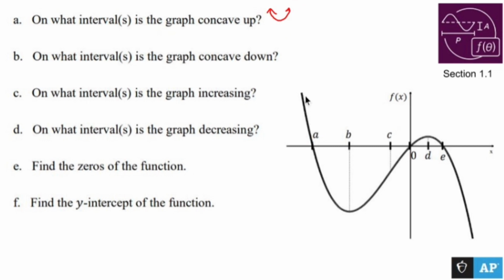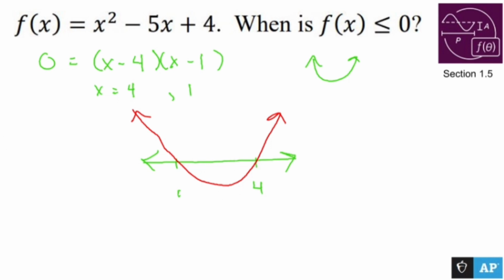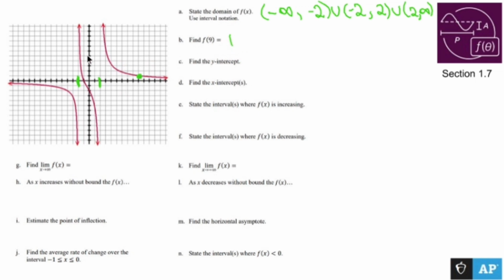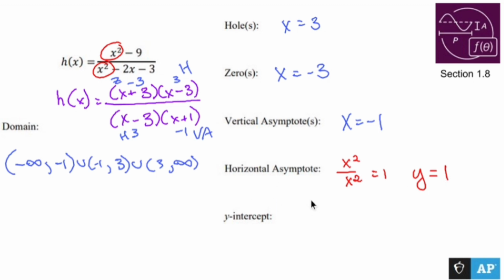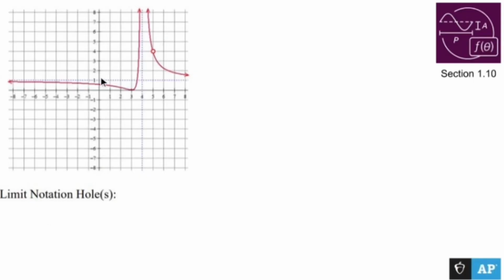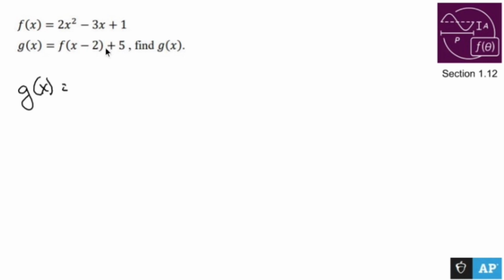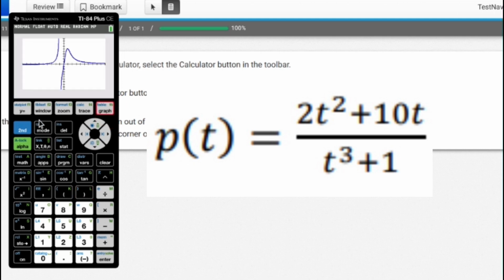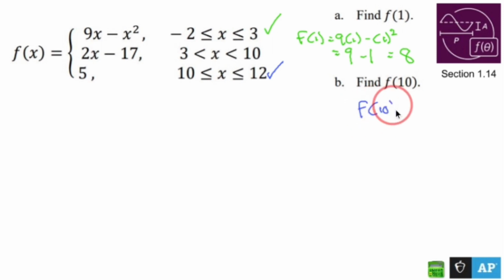Random AP Precalculus Problems Unit 1: Polynomial and Rational Functions (Volume 2)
Let's do some AP Precalculus Practice Problems!

This video is a 130+ minute compilation of AP Precalculus examples from Unit 1: Polynomial and Rational Functions.

1.1 Change in Tandem - Likely focuses on understanding change and relationships between variables.

1.2 Rates of Change - Introduces the concept of rates of change in various contexts.

1.3 Rates of Change in Linear and Quadratic Functions - Examines rates of change specifically in linear and quadratic functions.

1.4 Polynomial Functions and Rates of Change - Explores how rates of change relate to polynomial functions.

1.5 Polynomial Functions and Complex Zeros - Likely delves into the complex roots of polynomial functions.

1.6 Polynomial Functions and End Behavior - Studies the behavior of polynomial functions as x approaches positive and negative infinity.

1.7 Rational Functions and End Behavior - Looks at how rational functions behave at their endpoints.

1.8 Rational Functions and Zeros - Examines the zeros of rational functions.

1.9 Rational Functions and Vertical Asymptotes - Discusses vertical asymptotes in the context of rational functions.

1.10 Rational Functions and Holes - Likely explores the concept of holes in the graph of rational functions.

1.11 Equivalent Representations of Polynomial and Rational Expressions - Discusses different ways to represent polynomial and rational expressions.

1.12 Transformations of Functions - Covers transformations such as shifts, stretches, and reflections of functions.

1.13 Function Model Selection and Assumption Articulation - Likely focuses on choosing appropriate function models for real-world situations.

1.14 Function Model Construction and Application - Explores how to build and apply function models to real-world problems.

These sections appear to cover a wide range of topics related to precalculus, including functions, rates of change, and polynomial/rational functions.

1.1 Change in Tandem
1.2 Rates of Change
1.3 Rates of Change in Linear and Quadratic Functions
1.4 Polynomial Functions and Rates of Change
1.5 Polynomial Functions and Complex Zeros
1.6 Polynomial Functions and End Behavior
1.7 Rational Functions and End Behavior
1.8 Rational Functions and Zeros
1.9 Rational Functions and Vertical Asymptotes
1.10  Rational Functions and Holes
1.11  Equivalent Representations of Polynomial and Rational Expressions
1.12  Transformations of Functions
1.13  Function Model Selection and Assumption Articulation
1.14  Function Model Construction and Application
2.1 Change in Arithmetic and Geometric Sequences
2.2 Change in Linear and Exponential Functions
2.3 Exponential Functions
2.4 Exponential Function Manipulation
2.5 Exponential Function Context and Data Modeling
2.6 Competing Function Model Validation
2.7 Composition of Functions
2.8 Inverse Functions
2.9 Logarithmic Expressions
2.10  Inverses of Exponential Functions
2.11  Logarithmic Functions
2.12  Logarithmic Function Manipulation
2.13  Exponential and Logarithmic Equations and Inequalities
2.14  Logarithmic Function Context and Data Modeling
2.15  Semi-log Plots
3.1 Periodic Phenomena
3.2 Sine, Cosine, and Tangent
3.3 Sine and Cosine Function Values
3.4 Sine and Cosine Function Graphs
3.5 Sinusoidal Functions
3.6 Sinusoidal Function Transformations
3.7 Sinusoidal Function Context and Data Modeling
3.8 The Tangent Function
3.9 Inverse Trigonometric Functions
3.10  Trigonometric Equations and Inequalities
3.11  The Secant, Cosecant, and Cotangent Functions
3.12  Equivalent Representations of Trigonometric Functions
3.13  Trigonometry and Polar Coordinates
3.14  Polar Function Graphs
3.15  Rates of Change in Polar Functions

 / nickperich